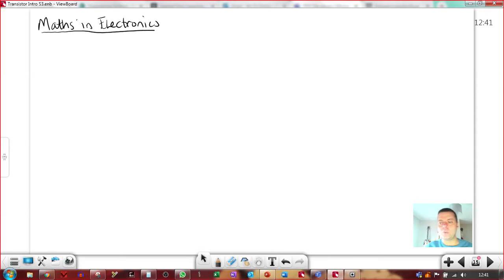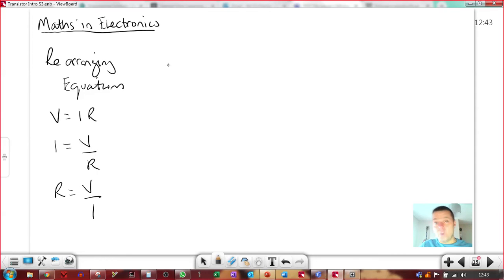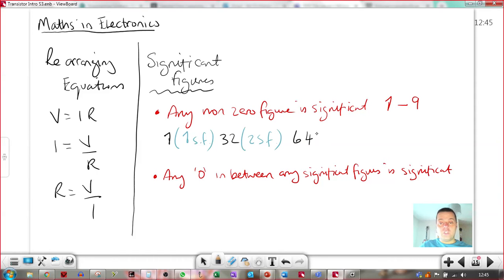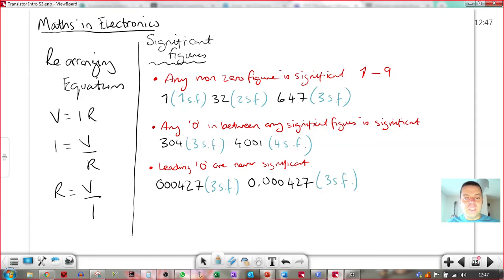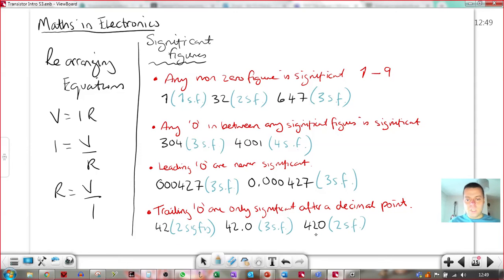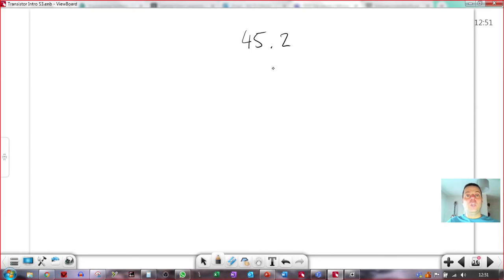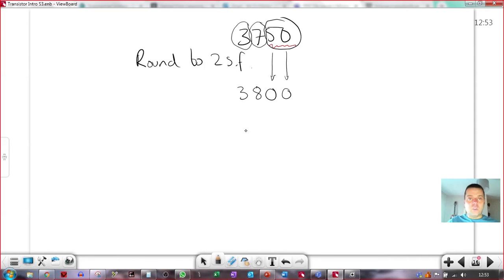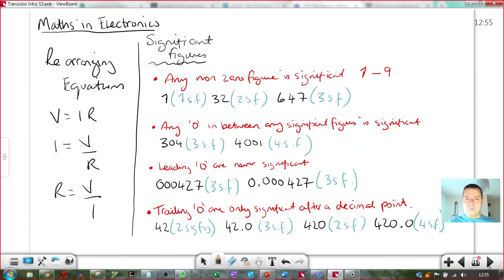Maths Skills 1 Significant Figures